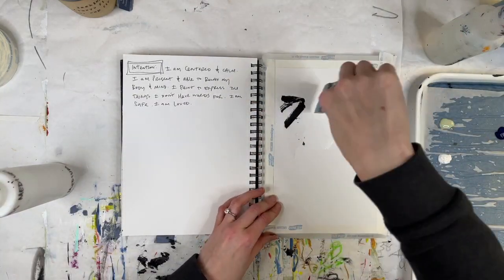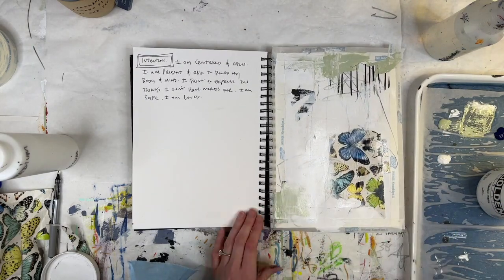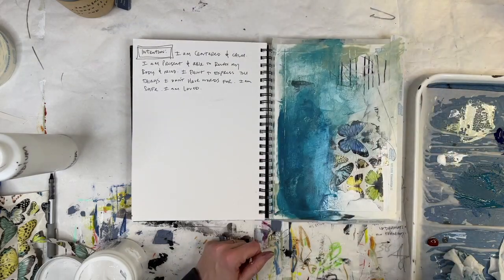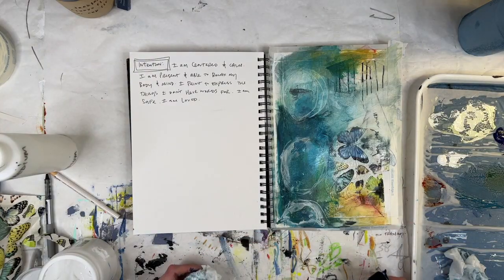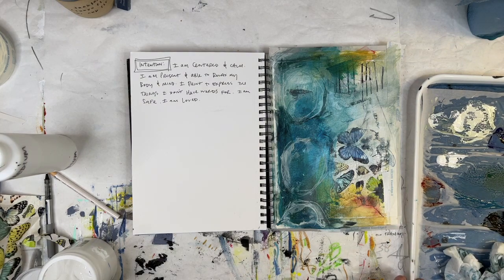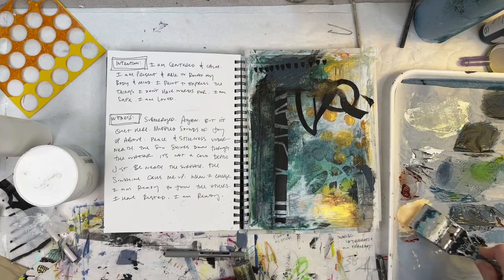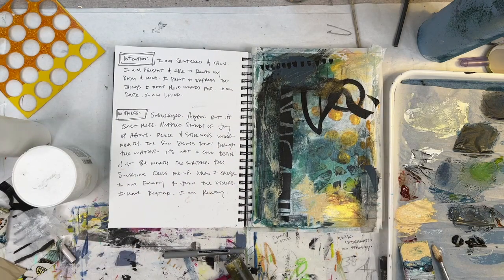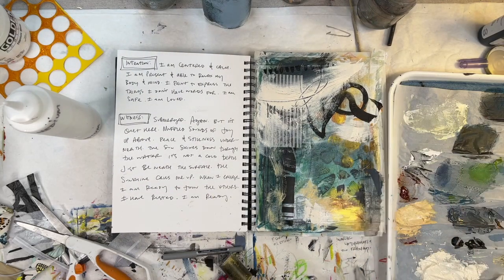Process Art for Self Care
This video is a demonstration of mindfulness and the creative process through the use of intention setting, art making with available materials, and witness (a.k.a. stream of consciousness) writing.

Process art is the act of creating art and staying focused on the process itself (versus the outcome of the painting or drawing). Creating art focused on intuitive choices of color, shape, and movement keeps me present and attuned to what is happening right now - not ruminating on the past or anxious about the future. It is a simple, accessible way to promote positive mental health, lower anxiety, and ease depression. Besides the self care aspects, it's also a fun way to create with zero pressure to perform.  The act of creating is the goal.  If it turns out beautiful too, it's the cherry on top.

INTENTION is a statement of what I want, but it is written as if I have already achieved it. "I am calm" instead of "I want to be calm", for example.

WITNESS WRITING is a way to listen to the version of myself that is so often crowded out by the business of everyday life, social media, and Netflix. Non-stop, stream of consciousness writing for a given time period - often only 5-10 minutes.